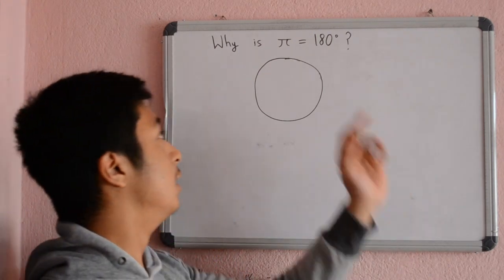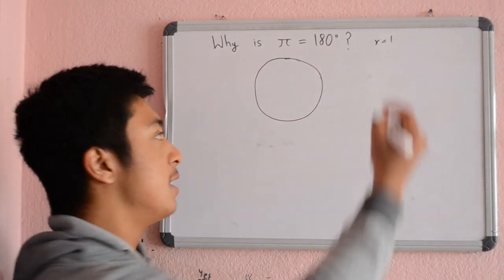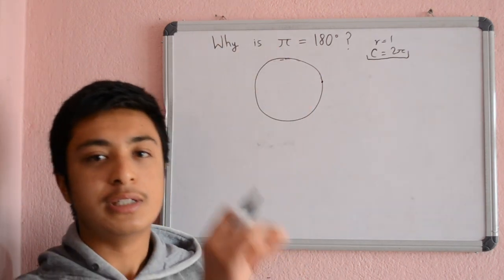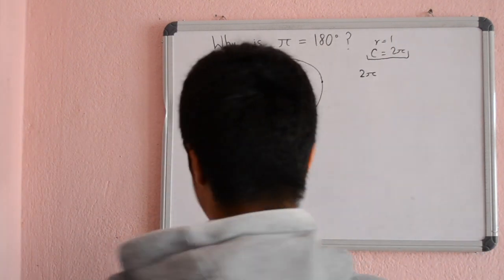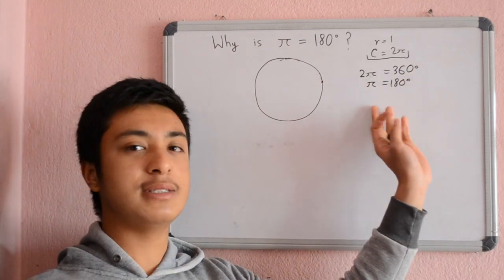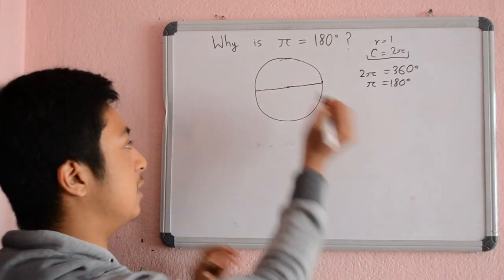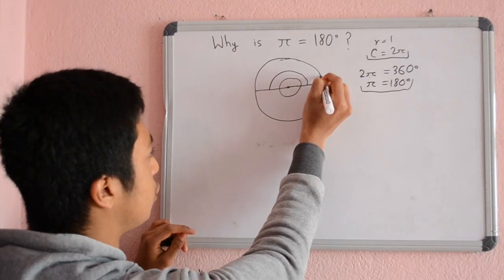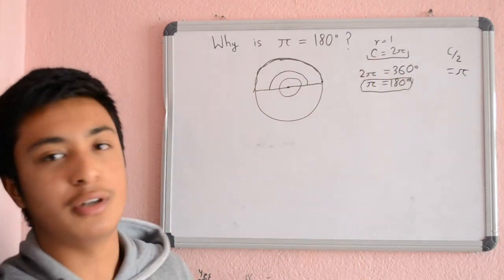Conceptual Proof: π = 180°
Use a unit circle!